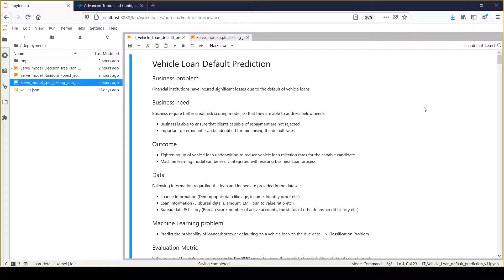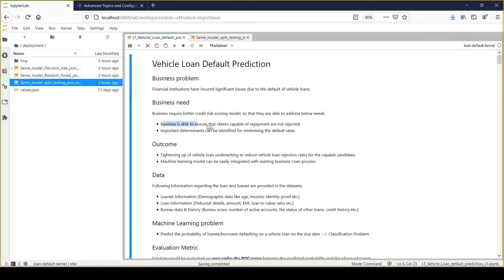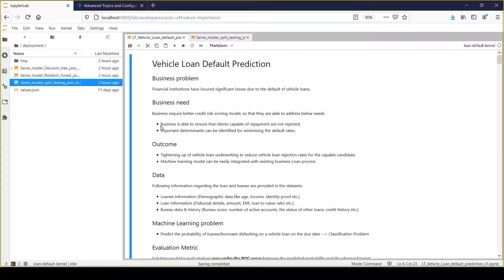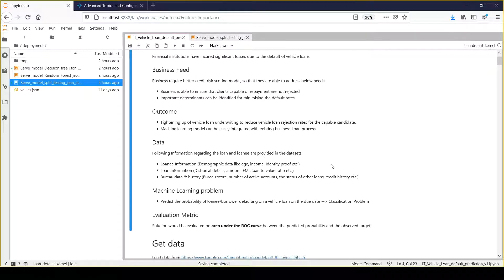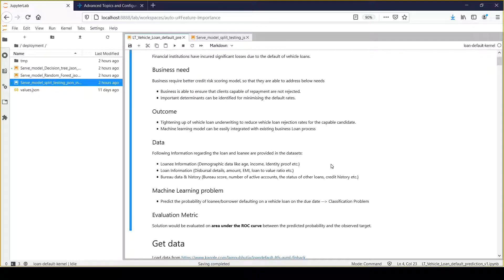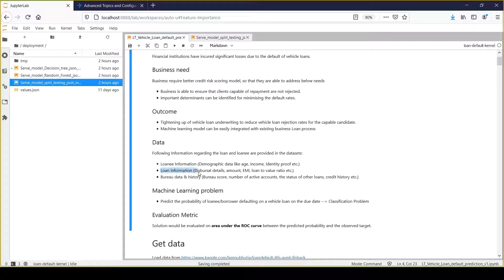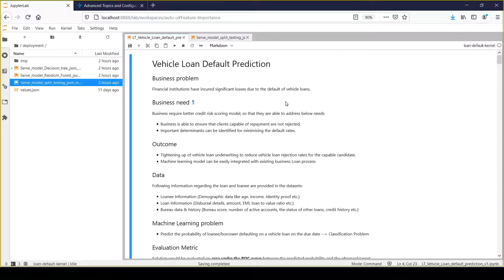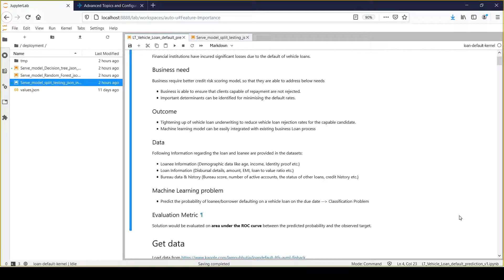Loan Default prediction - Problem definition - Part1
This video provide a context about loan default prediction problem.